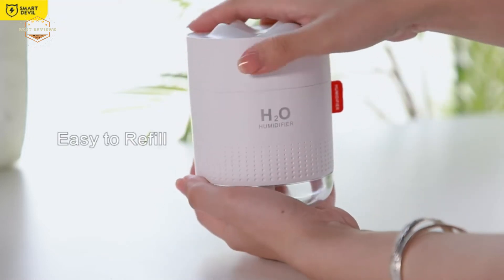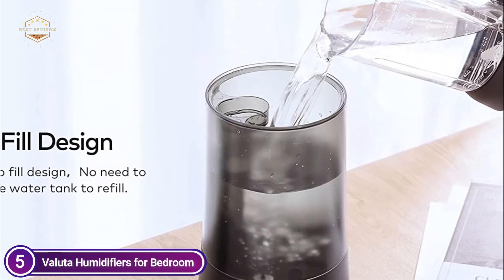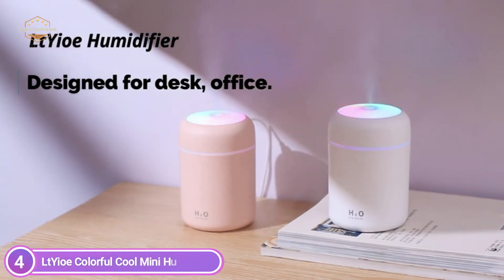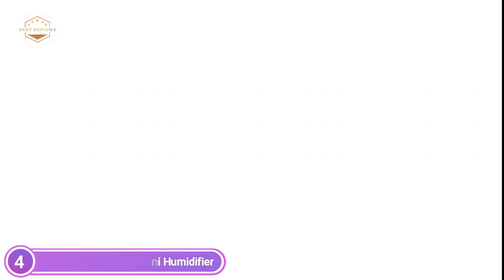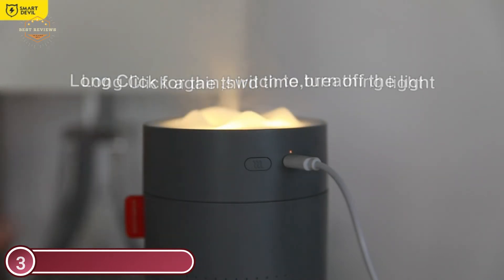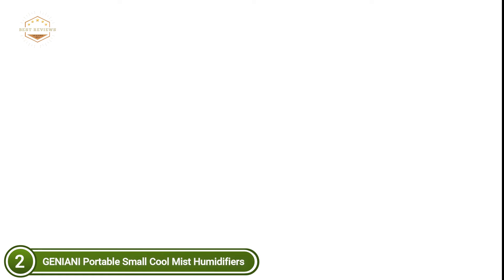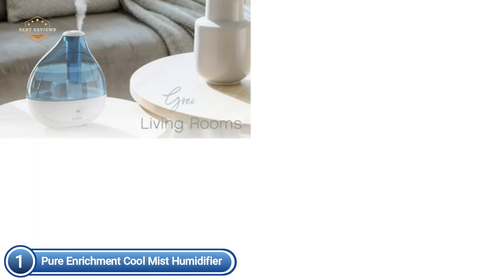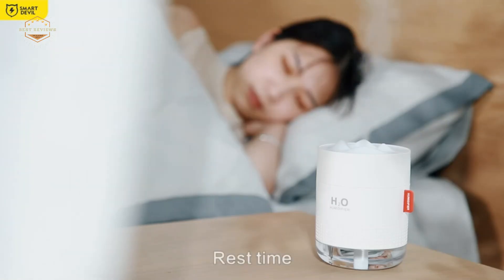Top 5 Best Small Humidifier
5. Valuta Humidifiers for Bedroom

4. LtYioe Colorful Cool Mini Humidifier

3. SmartDevil Small Humidifiers

2. GENIANI Portable Small Cool Mist Humidifiers

1. Pure Enrichment Cool Mist Humidifier